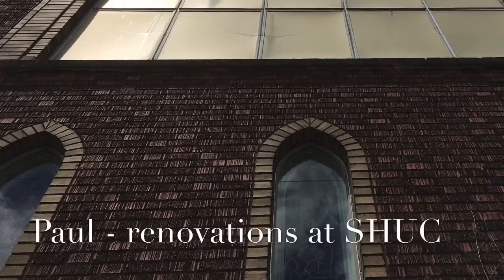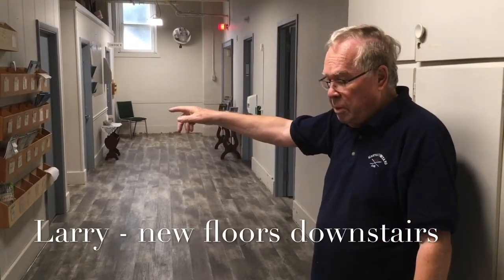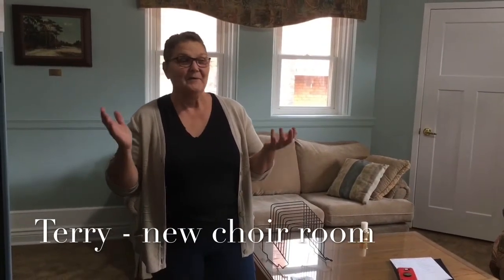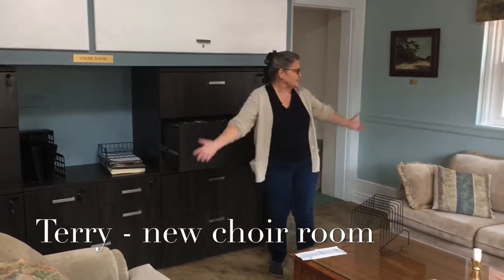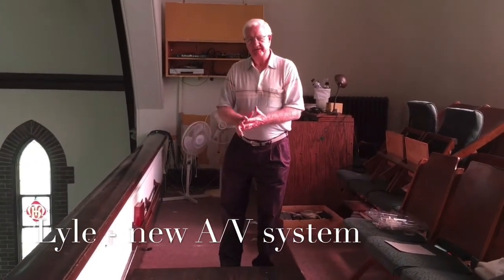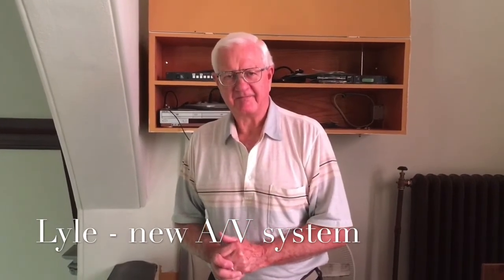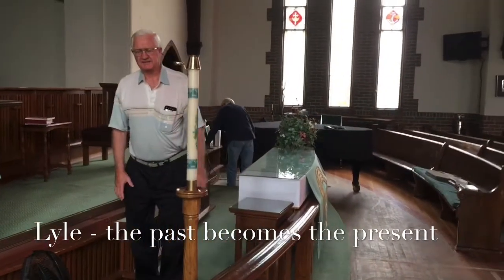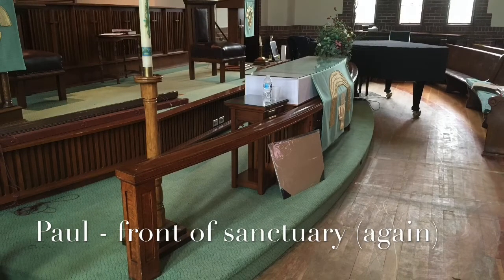Summer 2020 renovations at SHUC